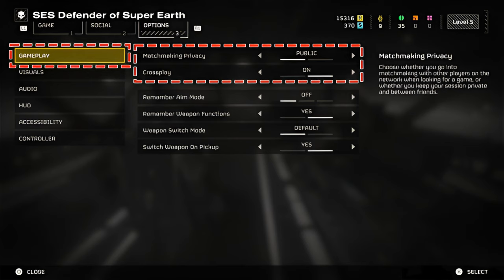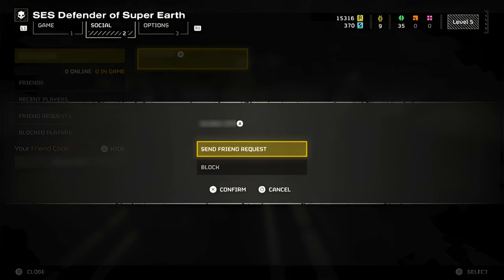Is Helldivers 2 Cross Platform ? ( 2024 )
Will helldivers 2 ever be cross-platform?
Can console players play helldivers 2  with PC players?
In this video, we'll answer the question.Is helldivers 2 cross platform